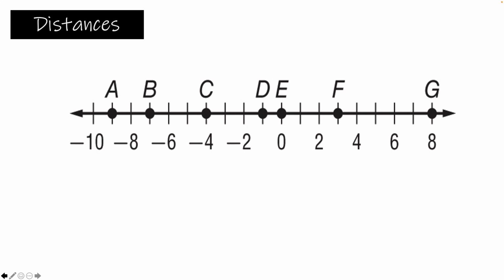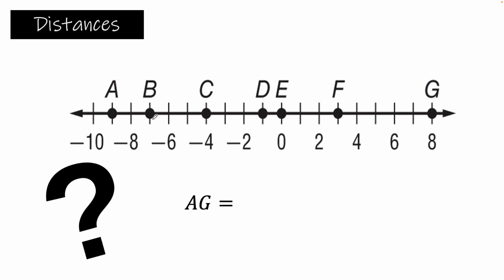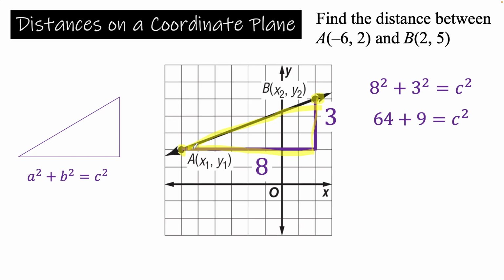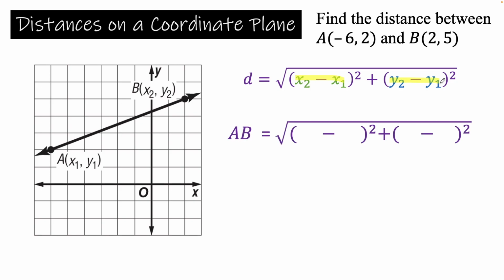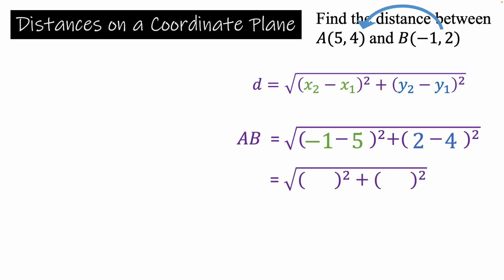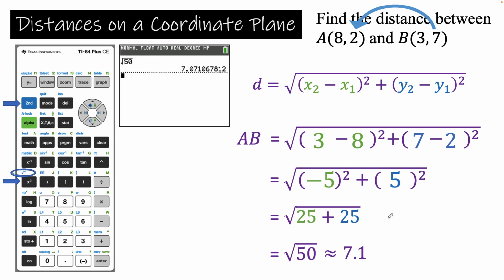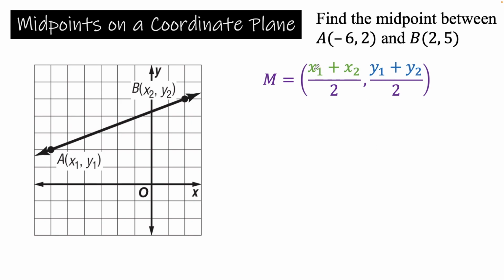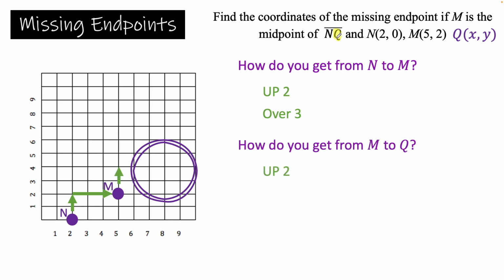Distance and Midpoints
Geometry:
Find the distance between two points on a number line
Find the distance between two points on a coordinate plane
Find the midpoint between two points on a number line
Find the midpoint between two points on a coordinate plane